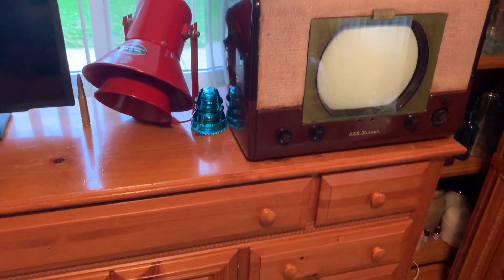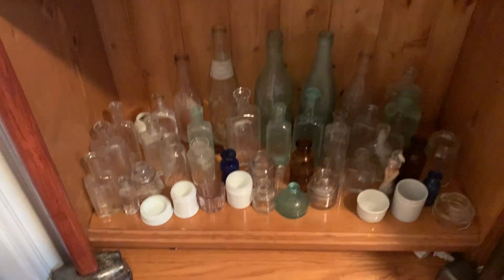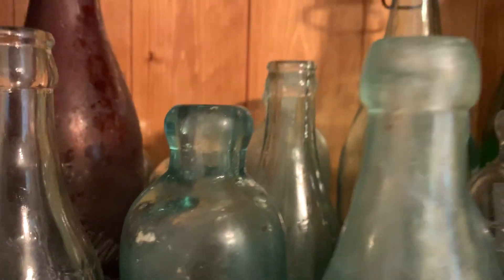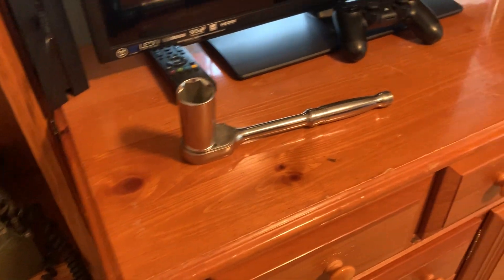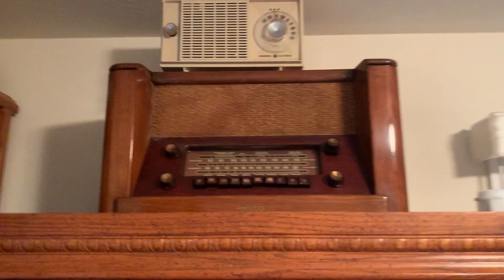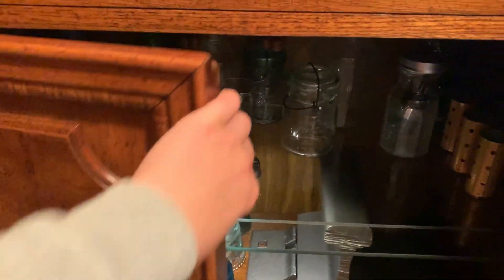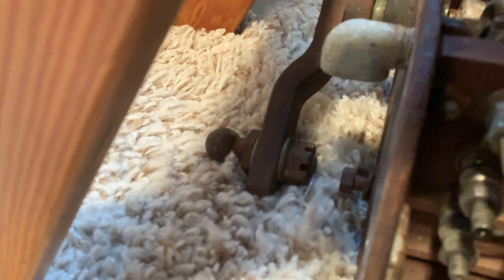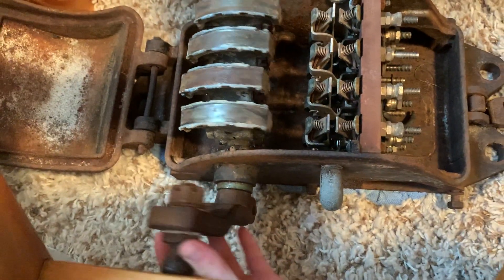My antique collection